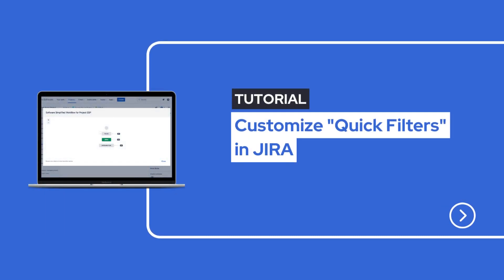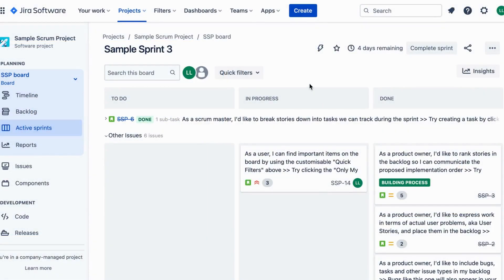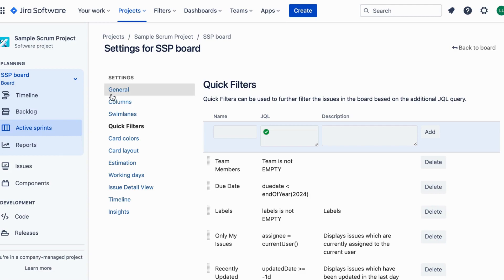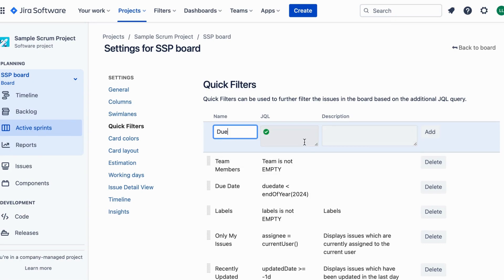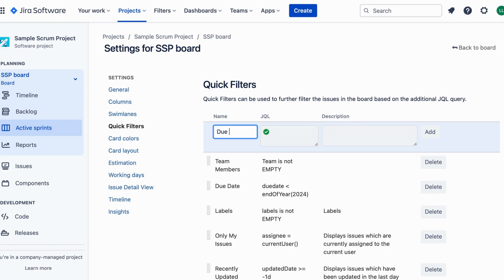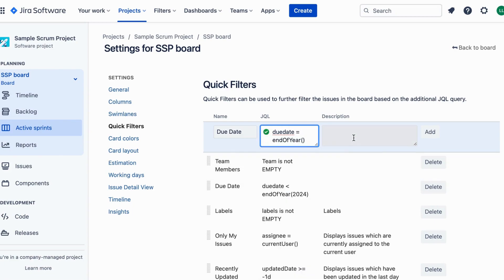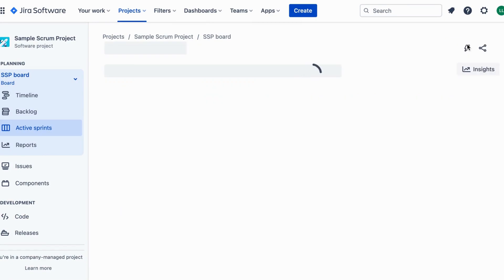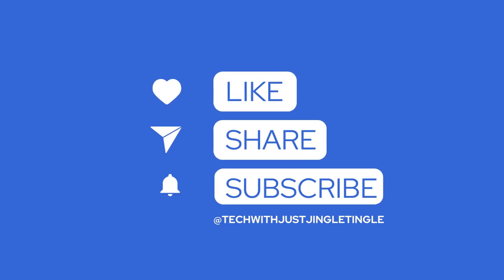Create a customizable "Quick Filter" in JIRA for due dates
In this tutorial, we show you how to create a customizable "Quick Filter" in JIRA for due dates on your configurable board. Easily filter tasks with specific due dates, improving organization and efficiency in project management. Follow these simple steps to set up your personalized Quick Filter and stay on top of upcoming deadlines in JIRA.